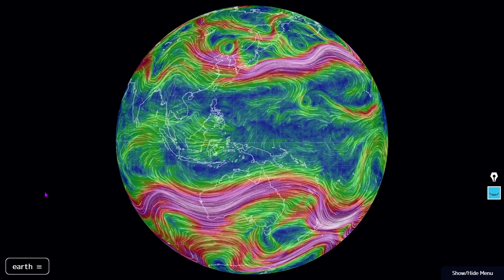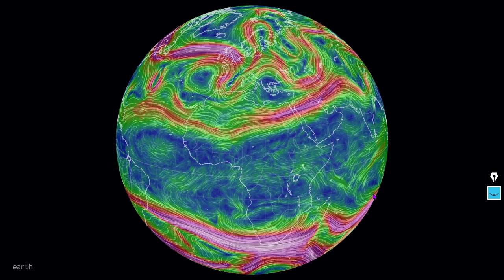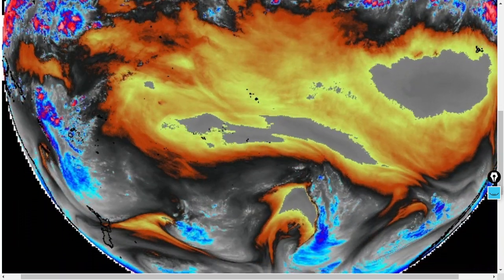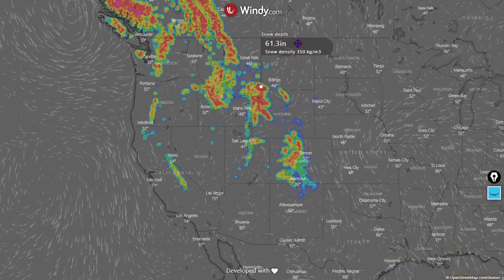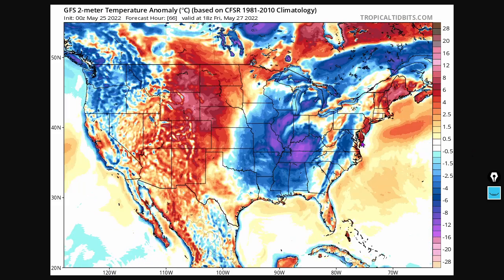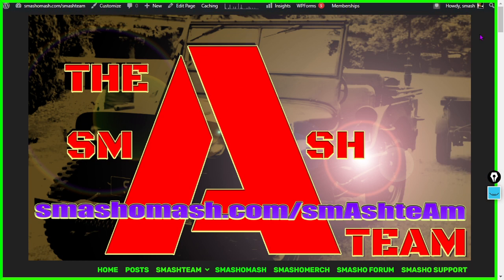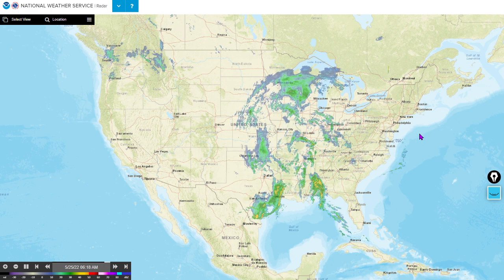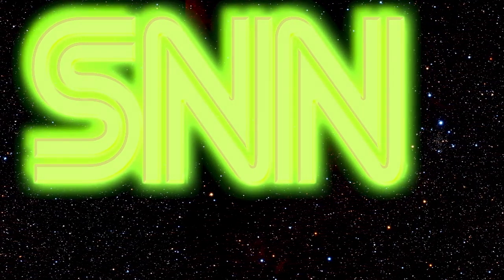Snow. Melt. Facts. Climate.